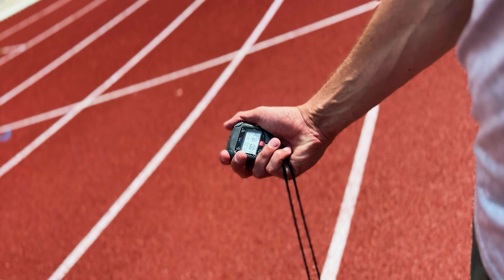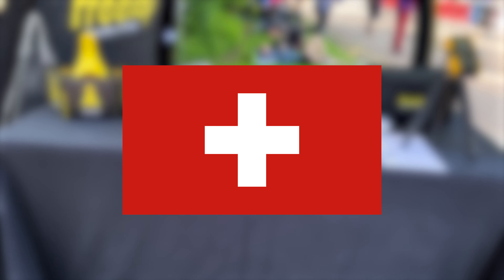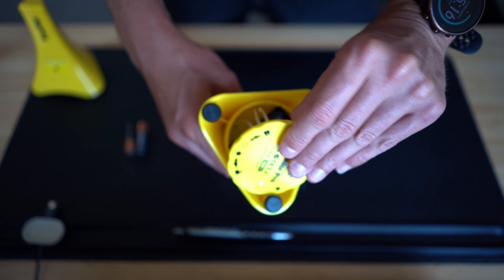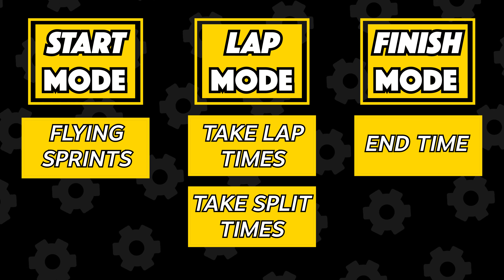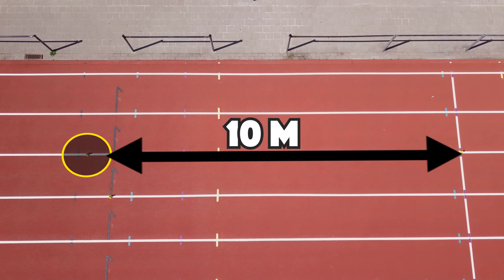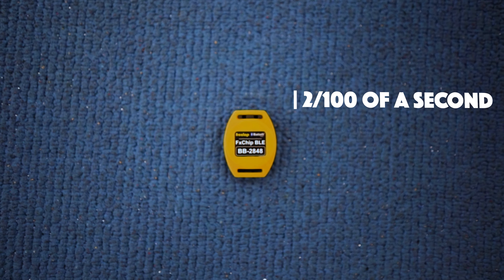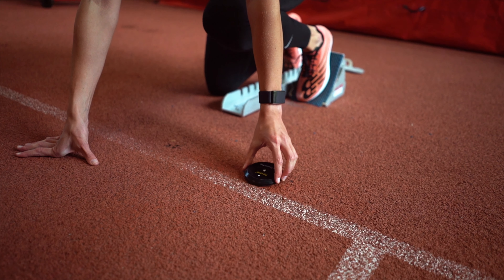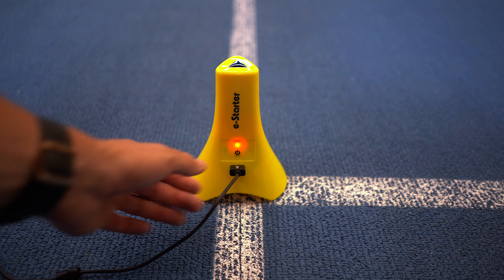Freelap timing systems explained - 2023 product line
In this video we explain the freelap timing system 2023 product line.
We'll go over all freelap products, how we use them and what our thoughts are.

00:00 introduction
01:10 Freelap TX junior pro cone
03:22 Freelap FX chip BLE
04:24 Freelap TX touch pro
05:15 Freelap E-starter
06:08 Freelap LED display

This video is not sponsored. All material was bought by the owner.